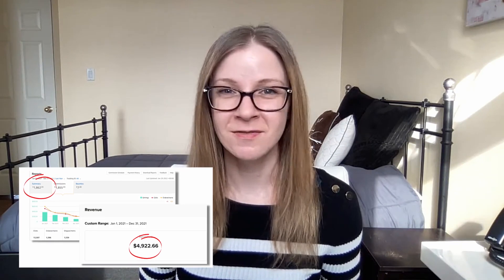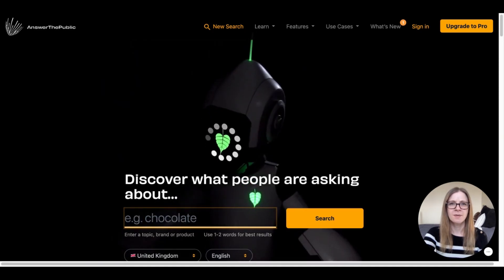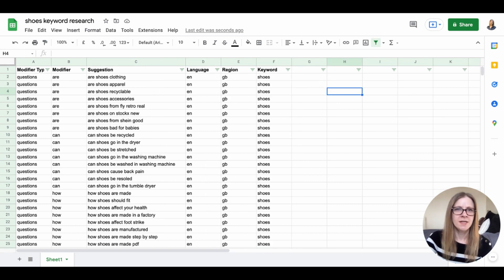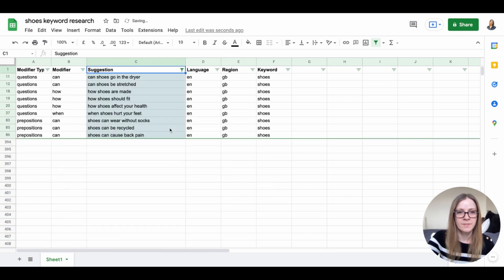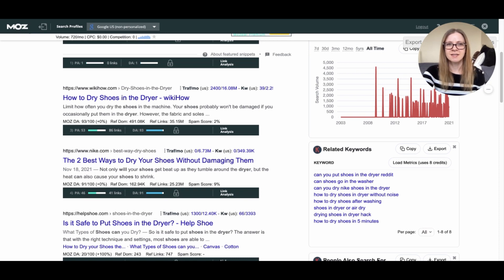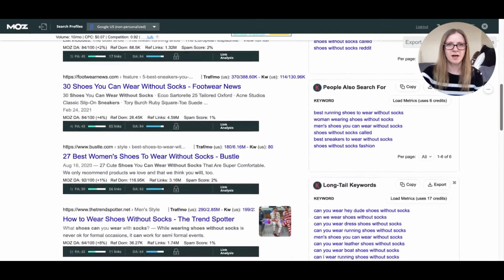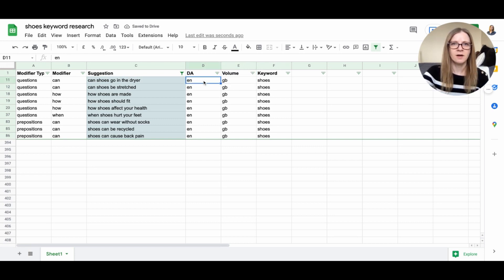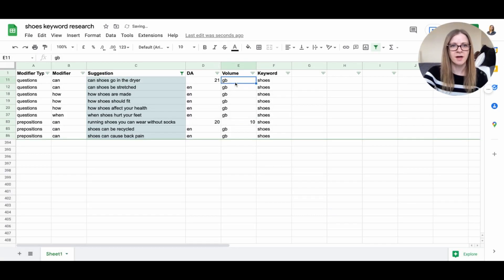How to Do Keyword Research for Blogging | FREE SEO Tools for Beginners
Have you been wanting to get into the blogging game for a while but just aren't sure where to start? A good blogging strategy begins with SEO keyword research, but even the term sounds complicated and overwhelming. But it doesn't have to be!

In this video, I'll walk you through exactly how to find low competition keywords and put together a content plan based on phrases that a) people are actually searching for and b) you actually have a snowball's chance in you-know-where at ranking on page one of Google for!

The best part? I use the best free keyword research tools that are beginner-friendly, so it takes away your overwhelm and keeps your money in your wallet!

Knowing how to do keyword research for your blog is an invaluable skill because you can build a blog that actually gets traffic that you can monetize so that you earn money as you sleep. You can also offer SEO blog writing as a service to your freelance clients!

Video Resources:
- Answerthepublic.com

TIMESTAMPS
0:00 | Introduction
1:21 | What SEO is and How You Can Make Money with It
3:40 | Step 1: Generate a List of Keyword Phrases
5:37 | Step 2: Choose Keywords Relevant to Your Niche
8:03 | Step 3: Install These 2 Chrome Extensions
9:32 | Step 4: Conduct Competitor Analysis on Google
13:26 | Step 5: Create a Content Plan Based on Competition and Search Volume
15:58 | Summary